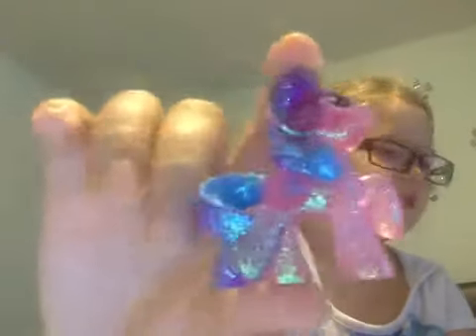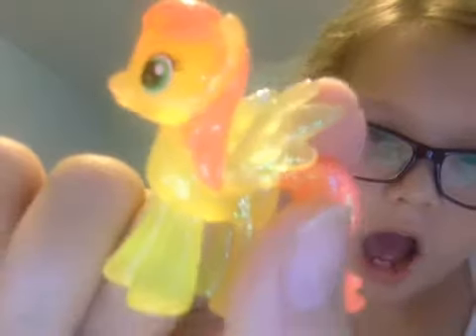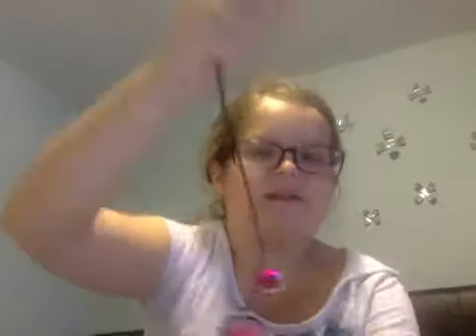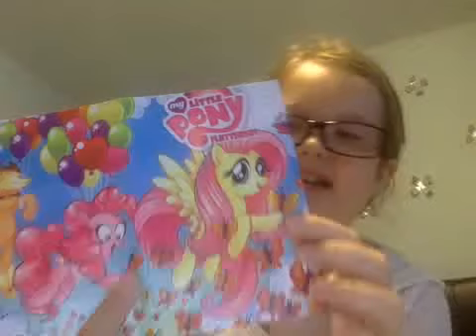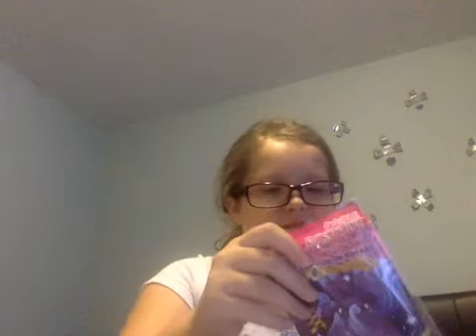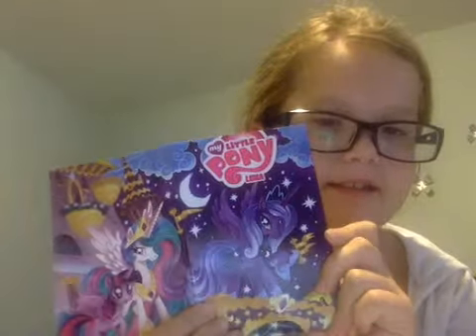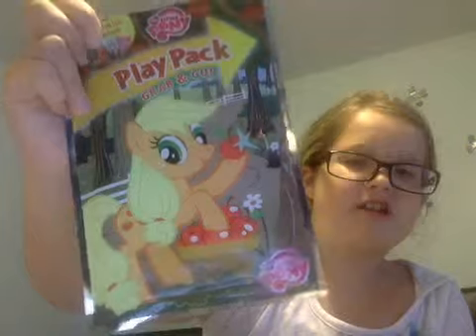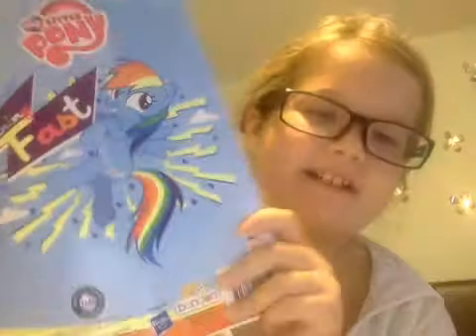my little pony collection 2014